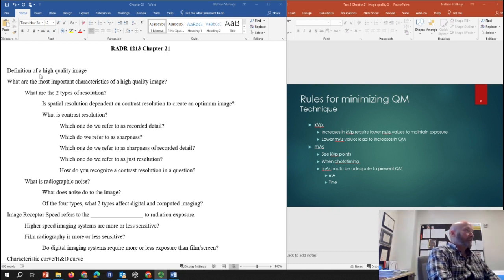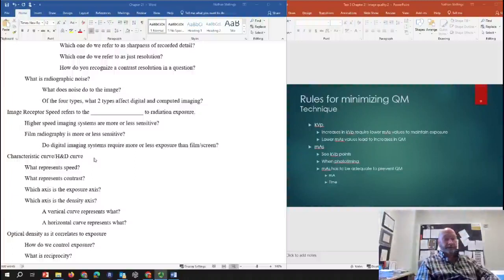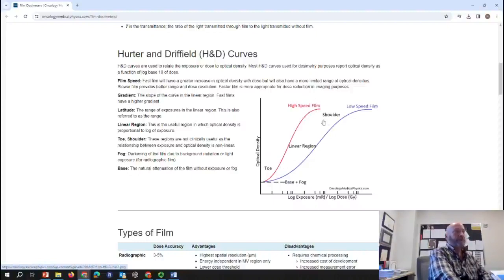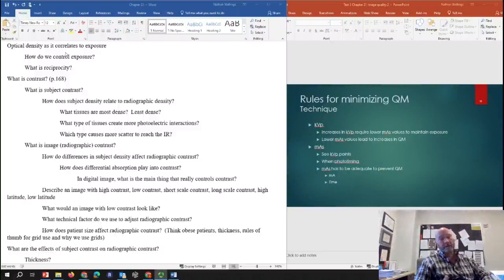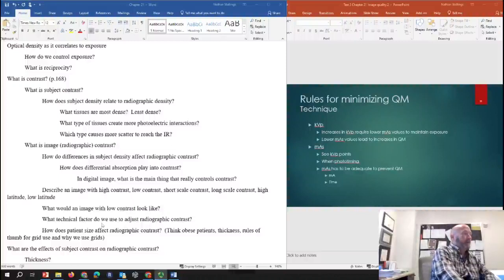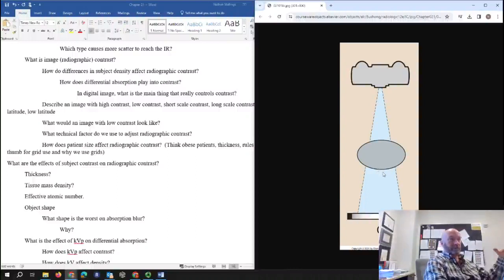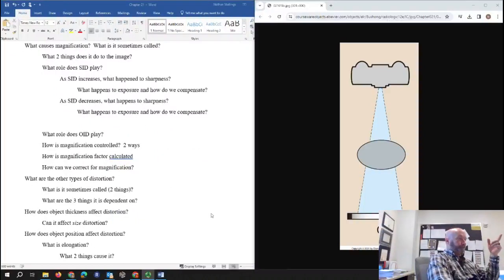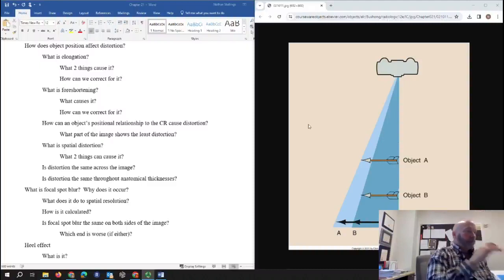Bushong Chapter 21 Image Quality/Medical Image Descriptors Chapter Review part 1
In this video- Review of the following.
Image quality
Characteristics of a high quality image
Spatial resolution
Contrast resolution
Noise
Image receptor Speed
Magnification, magnification factor.  Effects of OID and SID on magnification and those effects on sharpness of recorded detail.
Magnification factor including mathematical demonstration of what happens when OID and SID increase by the same proportion.
Digital magnification function.
Collimation's (field size) effects on display size and how a lack of beam restriction can affect display sharpness.
IR and display monitors role in perception of sharpness of recorded detail.
Ethics of collimation
Elongation and foreshortening, what controls each and how to recognize the difference between size and shape distortion in test questions.
Demonstrations of foreshortening and elongation
The appearance of anatomical "elongation" due to object shape in specific body positions
The effect of the divergent central ray on elongation
Parallax effect and its significance in the anatomy in the periphery, in fluoroscopy and in changes in patient thickness
Focal spot blur
Resolution differences between the anode and cathode side of the x-ray tube
Anode Heel effect and its effects when changing SID and/or field size
Subject contrast
Motion blur and ways to minimize it